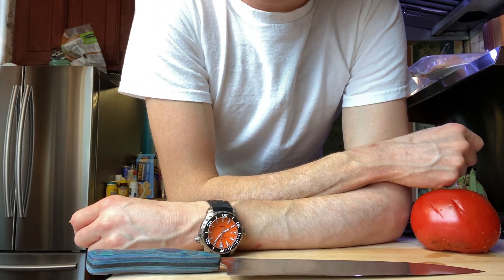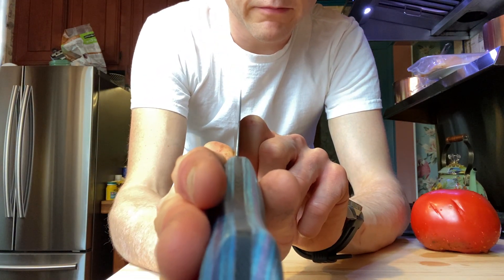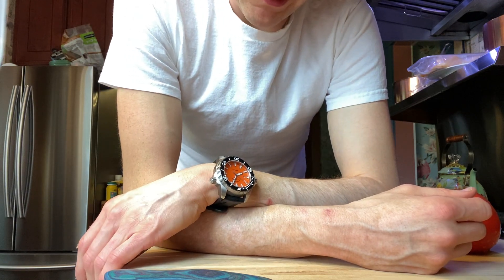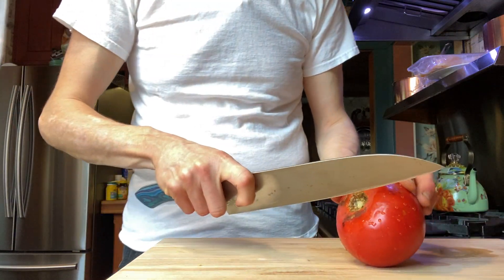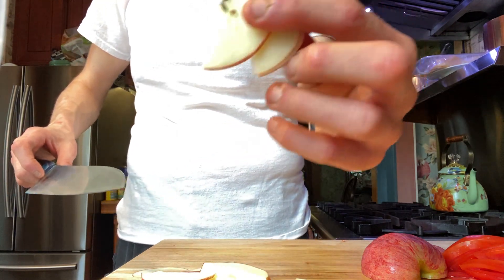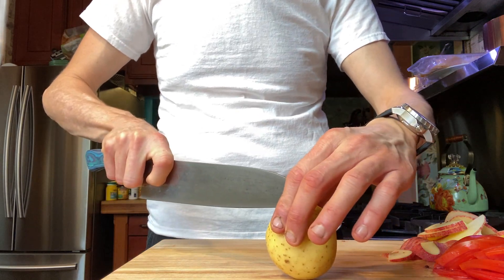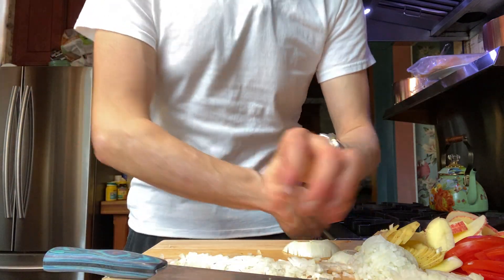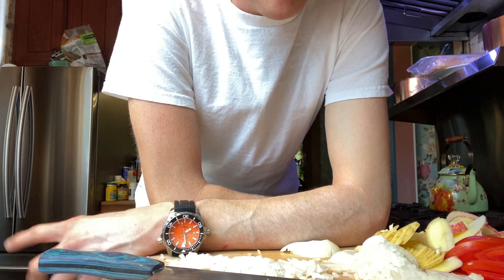Tim Jonhson 52100 gyuto